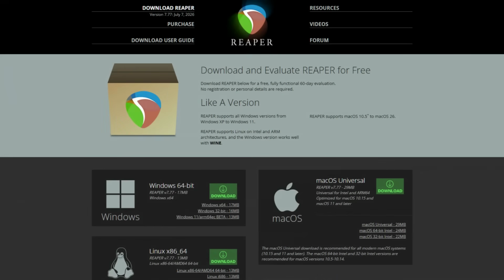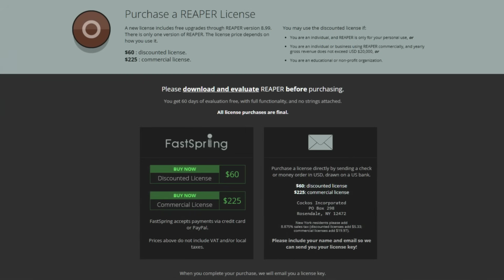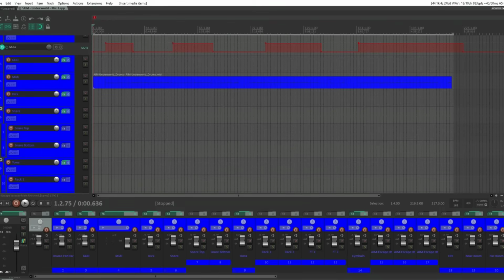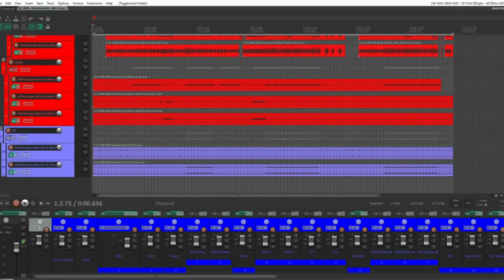Why I Still Use Reaper After 14 Years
After 14 years and hundreds of metal records, I still use the same $60 DAW and in this video I'm breaking down exactly why. If you're paying a subscription for your DAW, this might change how you think about your setup.

I started on Cubase LE bundled with my first interface. When I decided to upgrade, I went where every serious metal engineer went in 2012, the Andy Sneap forum. The recommendation was almost unanimous: Reaper. I've been on it ever since.

Here's what keeps me there after 14 years:
→ A fully functional 60-day evaluation... not a demo, the complete software with every feature unlocked
→ A one-time $60 purchase that covers two full version builds... I've held the same license since 2012
→ Track architecture that adapts automatically... MIDI, audio, mono, stereo — no pre-defining required
→ Folder routing that functions as buses, keeping complex metal sessions organized and fast
→ Deep customization that lets the software disappear so you can focus entirely on the music

I also break down why "industry standard" is a myth for home metal producers, and why engineers like 3x Grammy-winning mastering engineer Alan Douches don't care what DAW your mix came from.

If you're ready to stop paying for software and start spending that money on gear that actually moves the needle, this is the video.

Chapters:
00:00 Choosing a DAW
00:37 From Free DAWs to Real Sessions
01:13 Andy Sneap Forum Discovery
02:11 Try Before You Buy
02:54 DAW Cost Reality Check
04:00 Reaper Workflow Wins
04:18 Tracks Without Types
05:10 Folders as Buses
06:01 Customization
06:45 Industry Standard Myth
07:32 What Pros Actually Hear
08:41 Final Recommendation and Next Steps

🤘 The Metal Mixing Playbook — Learn my techniques for mixing heavy, punchy, professional-sounding metal! 47 pages + 21 video tutorials.